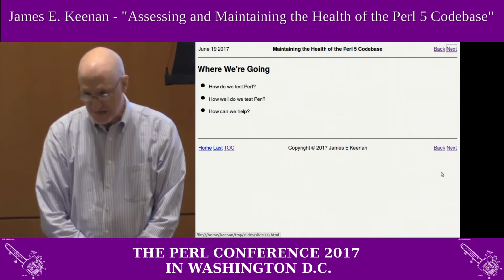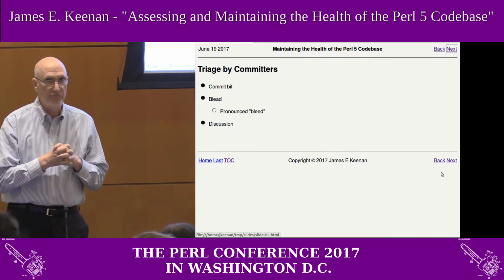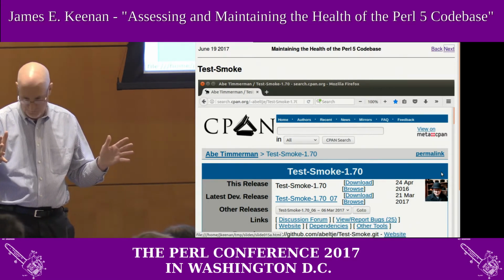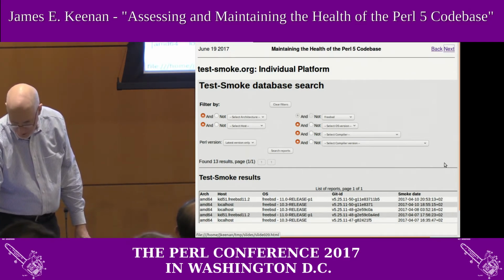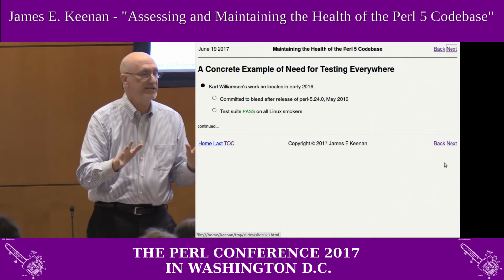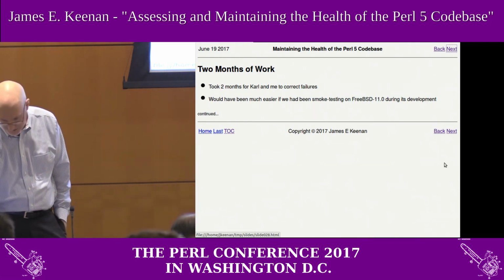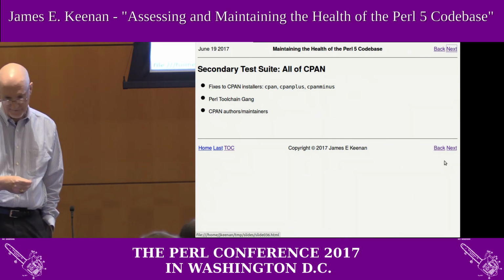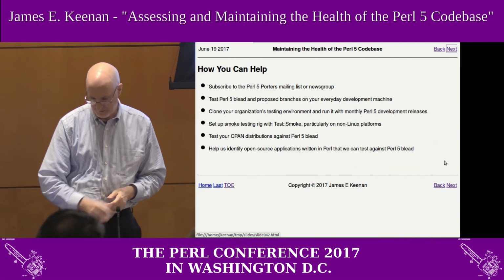James E Keenan - "How Do We Assess and Maintain the Health of the Perl 5 Codebase?"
The publicly visible part of the Perl 5 codebase consists of the Perl 5 core distribution and the totality of all the libraries on CPAN. We assess the health of the codebase via testing: smoke-testing of Perl 5 blead and CPANtesters testing of new CPAN releases on a wide variety of versions of Perl and of operating systems.

But what happens when the code is not so healthy or when we need to provide preventative care? How well are our tools suited for that purpose?

In this presentation we'll discuss the current state of Perl 5 smoke testing, testing of CPAN libraries and the mysterious land between them known as "Blead Breaks CPAN." We'll see some of the challenges which the Perl 5 Porters face in moving the core language forward without causing major problems for CPAN libraries and other users. And we'll introduce some ideas for improvements in the ways we maintain the health of the ecosystem.

New York City-based Perl programmer and community organizer. Author of more than a dozen CPAN libraries. Presenter at YAPC::NA, YAPC::EU, YAPC::CA, DC-Baltimore Perl Workshop, Pittsburgh Perl Workshop and local Perlmonger meetings in New York, Toronto, Philadelphia and New Orleans. Member of Perl 5 Porters.